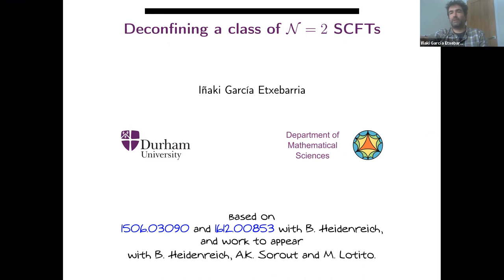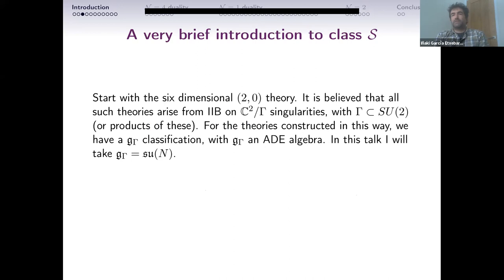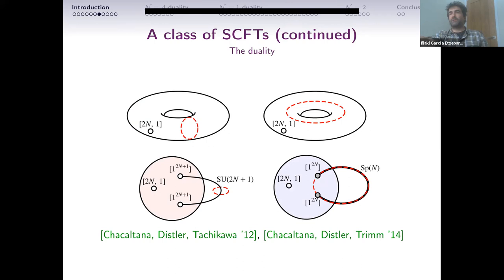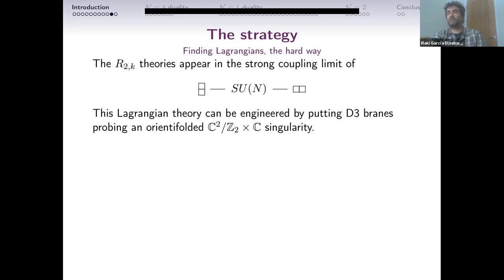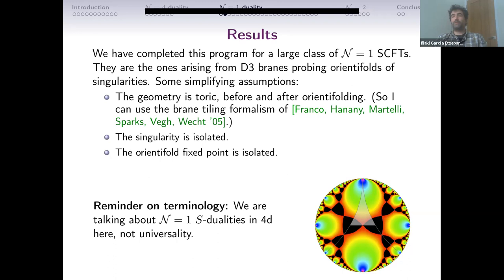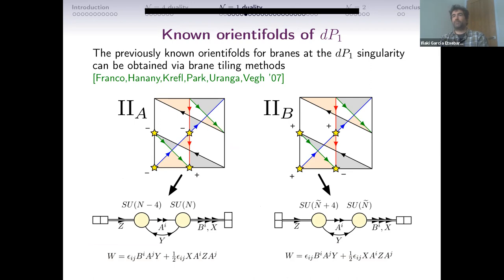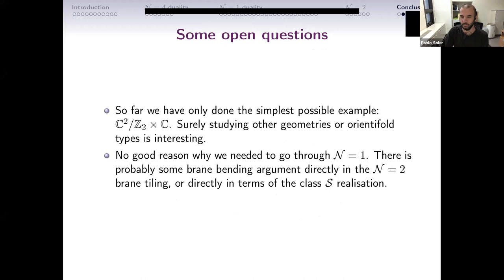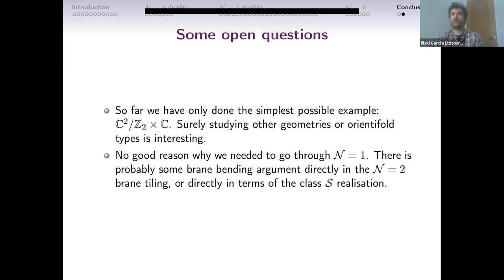Iñaki García-Etxebarria (Durham) - Deconfining a class of N=2 SCFTs